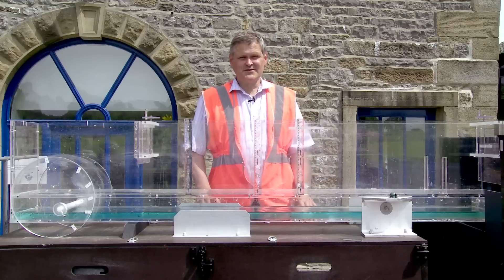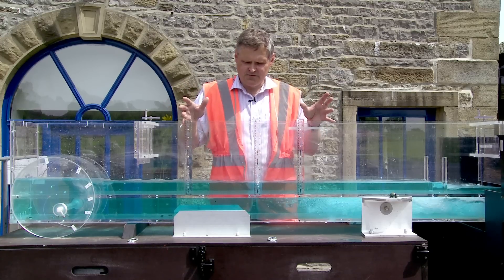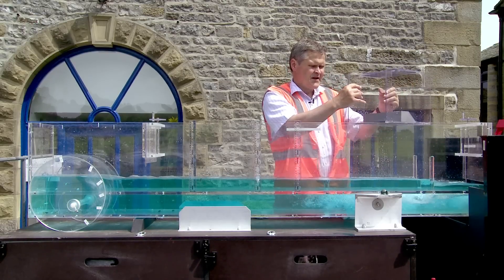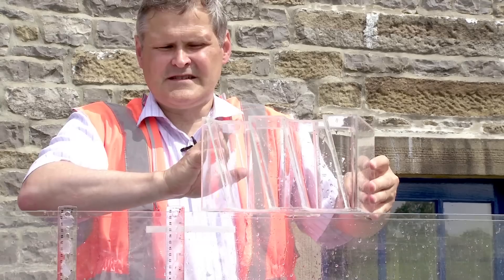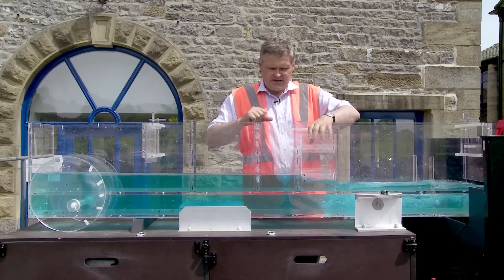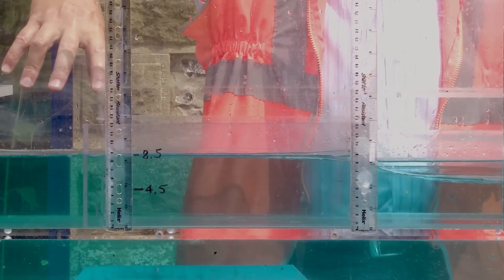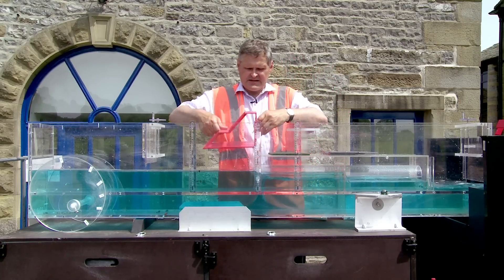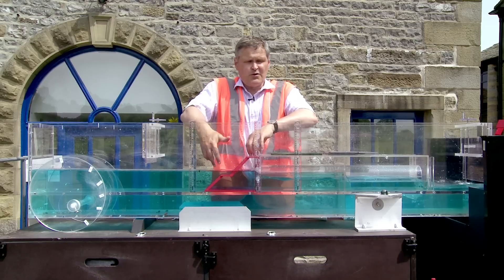Hydraulic Flume Demonstration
On behalf of the JBA Trust, we would like to introduce you to our demonstration hydraulic flume. The flume is a scale model of the flow of water in a simple channel, driven by a system of recirculating pumps and featuring scale models of typical engineered structures such as weirs, bridges, culverts and debris screens.

The flume appeals equally to those with a keen interest in hydraulics and to those for whom it is an unknown science. It is particularly useful in helping to understand some of the causes of flooding and how good design and maintenance of rivers and drainage channels can help to manage flood risk.